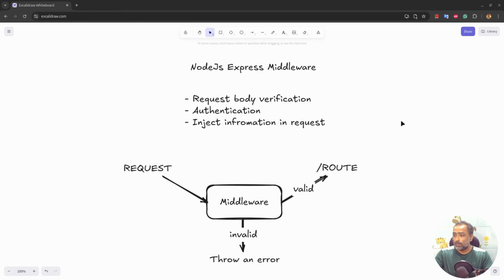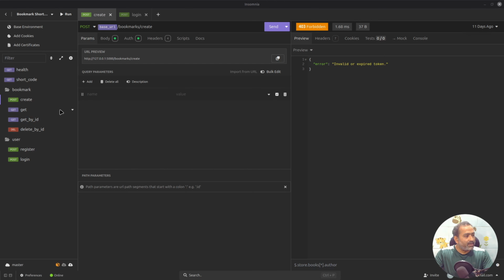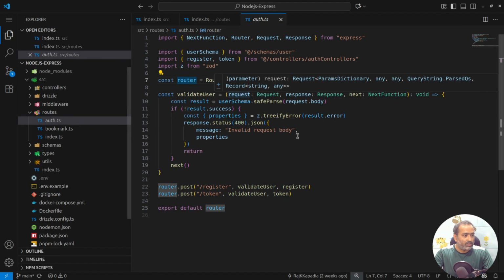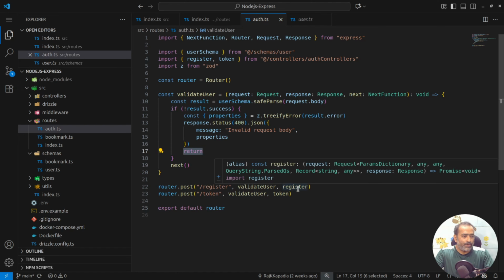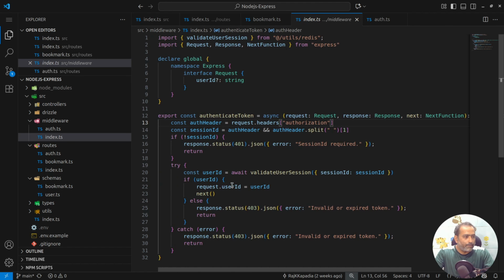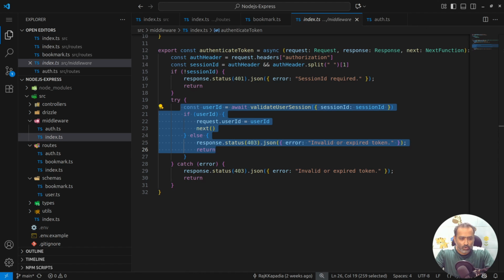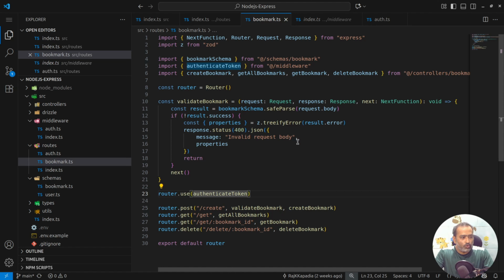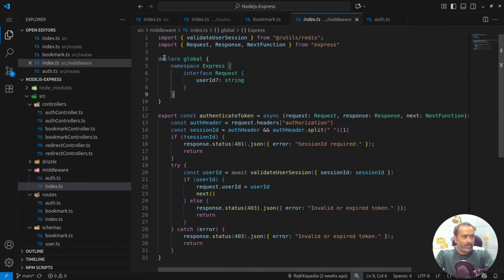How to Use Middleware in Express.js | Practical Examples for Developers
In this video, I explain the concept of middleware in Node.js Express applications and demonstrate three practical use cases that every backend developer should know.

We cover:
Request Body Validation – ensuring incoming requests contain the right data.
Authentication Middleware – protecting your routes with simple authentication checks.
Injecting Information into Requests – adding custom properties or user data into the request object for use in downstream handlers.

By the end of this video, you’ll understand how middleware works in Express.js, when to use it, and how it helps in writing clean, reusable, and maintainable code.

🔹 Perfect for beginners learning Express or developers looking to sharpen their backend skills.
🔹 Includes step-by-step explanations and practical coding demos.

Timestamp:
00:00 Intro
00:32 What is middleware?
01:31 Application overview
02:25 Validate request body
04:28 Authentication
06:54 Inject information in the request
08:02 Outro

✌️ Peace.